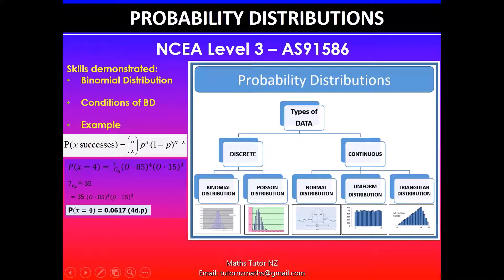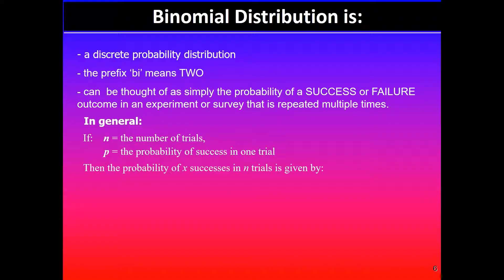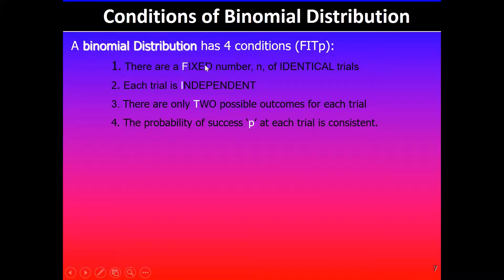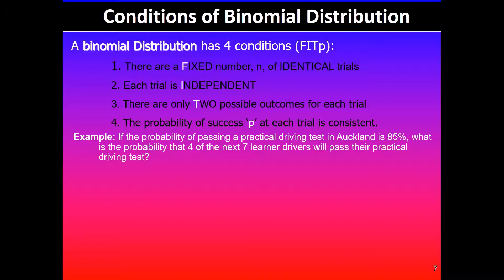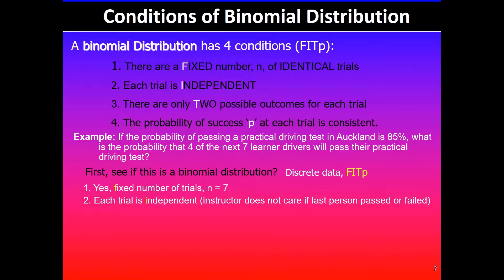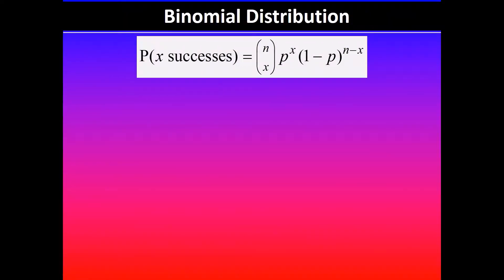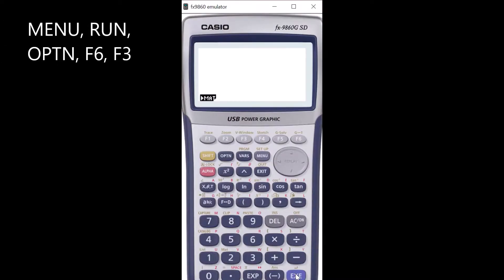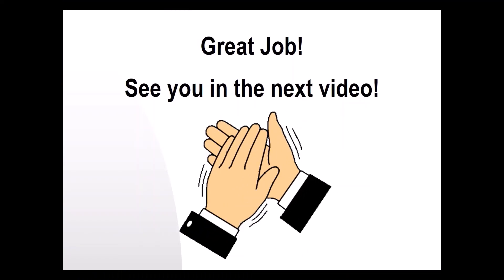Probability Distributions | Binomial | Conditions | 91586 | NCEA Level 3 Statistics | NZQA 2020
In this video, I will go over the conditions of binomial distribution that you will need to be familiar with for this Achievement Standard followed by an example. It is important to completely understand what is expected of you when asked to Apply probability distributions in solving problems.